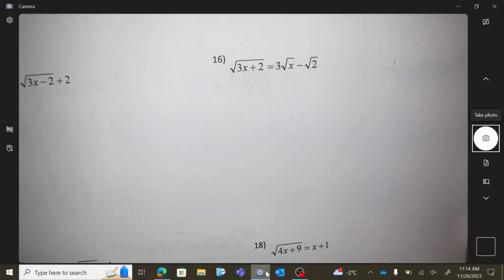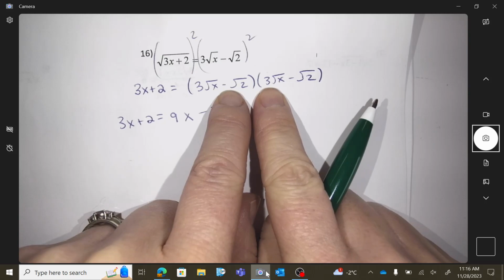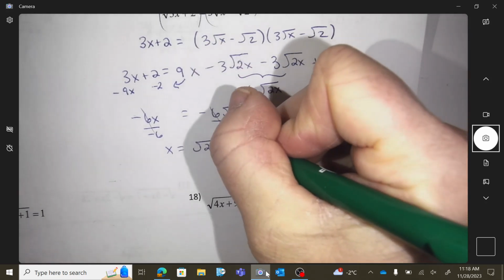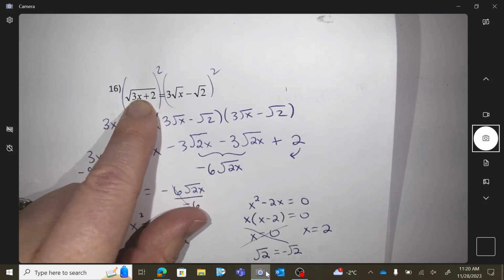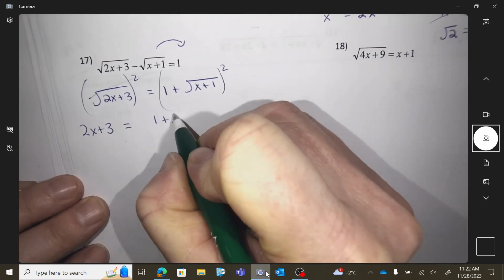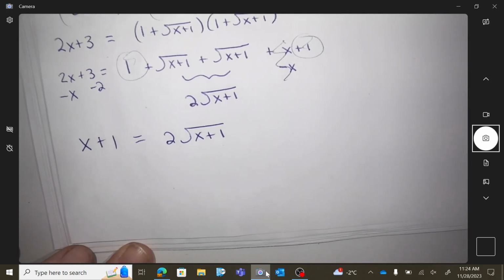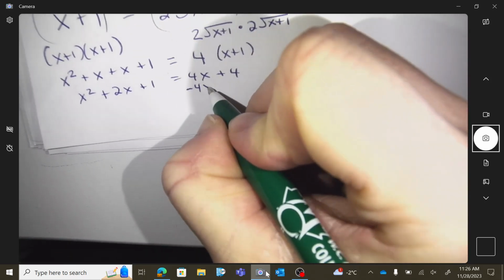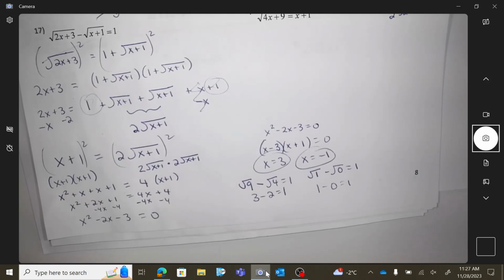hard radical equations in booklet